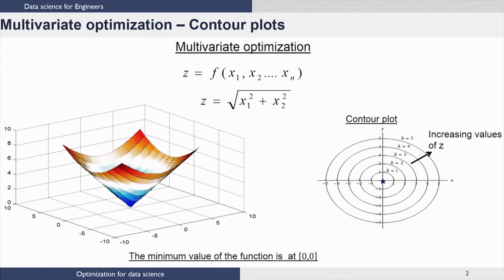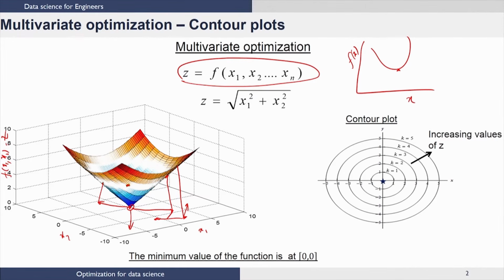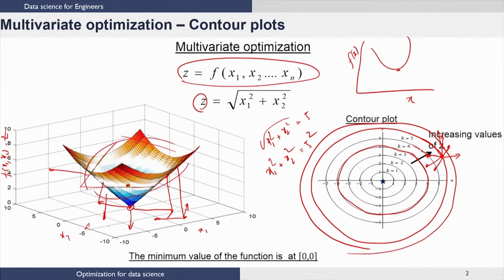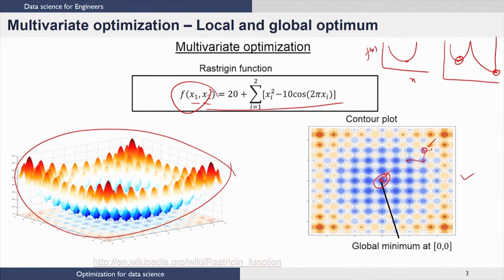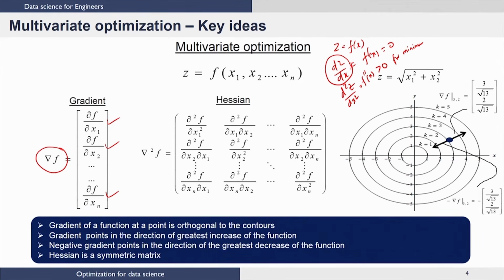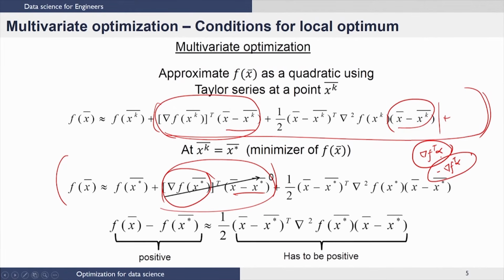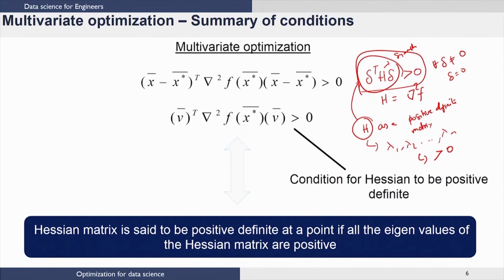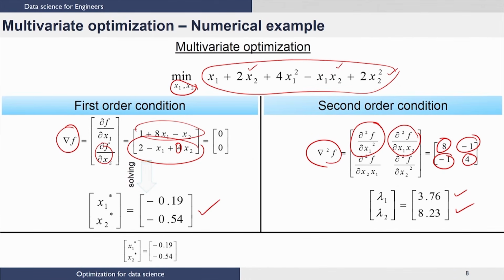Unconstrained Multivariate Optimization